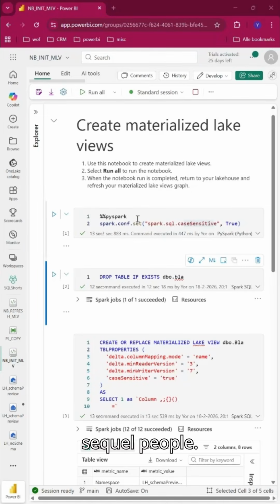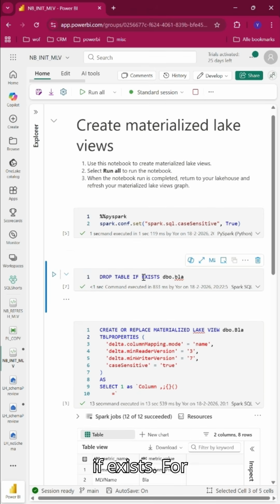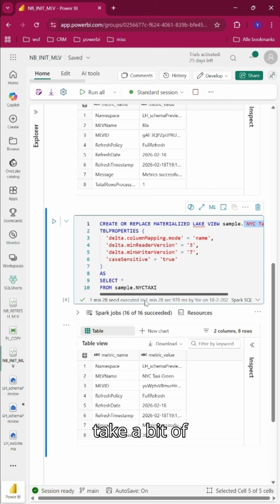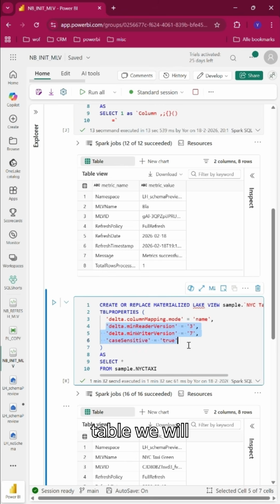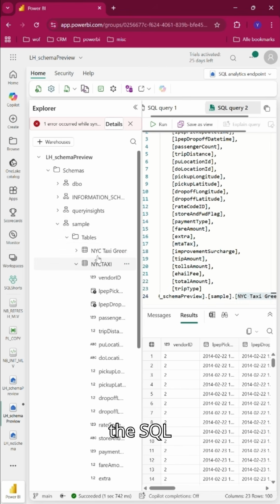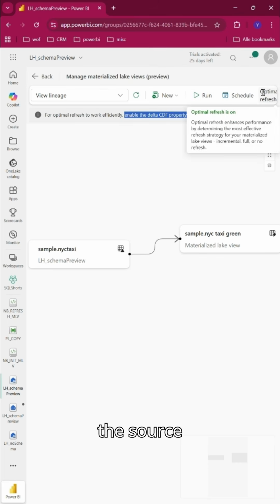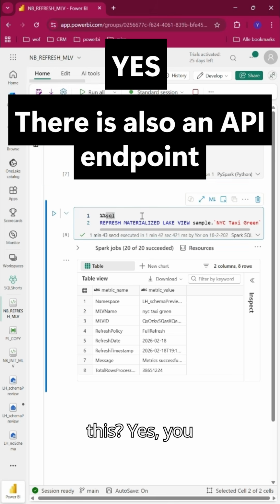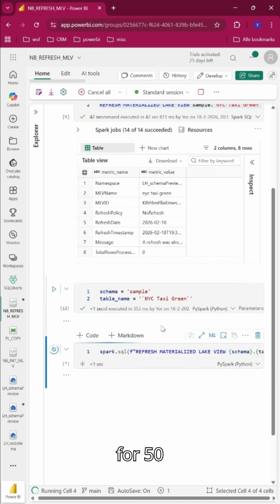Don't Manually Refresh! Automate Your MLV's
Now that your Materialized Lakehouse View (MLV) is built, how do you keep it fresh? In this part of our series, we look at the Orchestration layer of Fabric. We cover the two critical steps to a high-performance pipeline: enabling Change Data Feed (CDF) on your source tables to allow for incremental processing, and setting up the automated refresh schedule.

What we cover today:

    Source Setup: Why delta.enableChangeDataFeed on the source table is the secret to MLV performance.

     Scheduling: Navigating the Fabric UI to set up recurring refreshes (Daily, Hourly, or Custom).

    Monitoring: How to check the refresh history and catch failures before your users do.

    Incremental vs. Full: Understanding how Fabric uses the source CDF to update the view efficiently.

The Source Configuration Code:
SQL

-- Run this on your BRONZE or SILVER source table
ALTER TABLE sample.NYCTAXI
  SET TBLPROPERTIES (delta.minReaderVersion = 3,
  delta.minWriterVersion = 7,
  delta.enableChangeDataFeed = true);